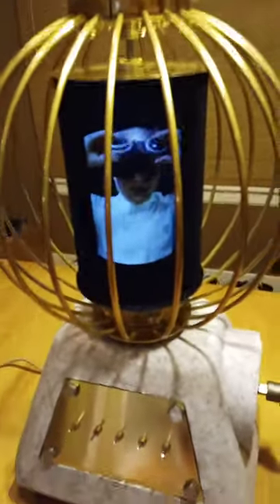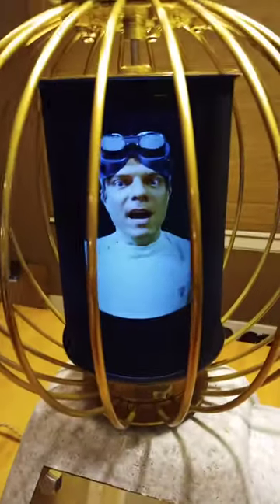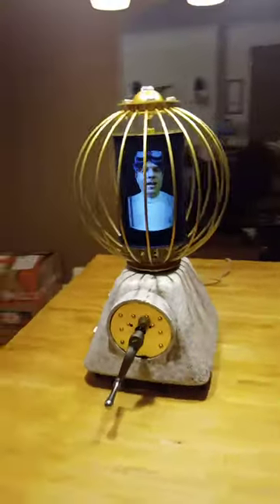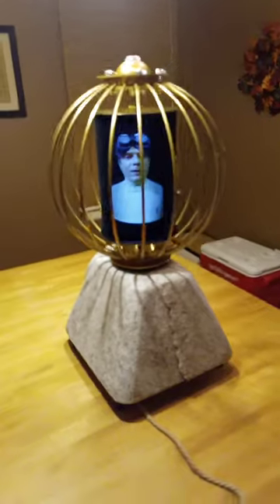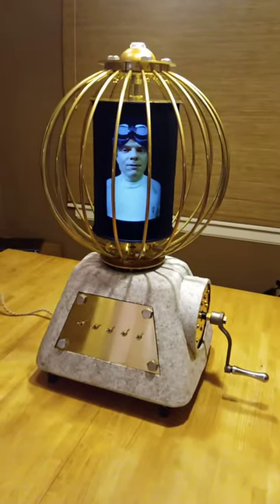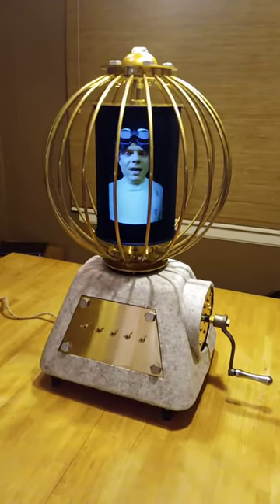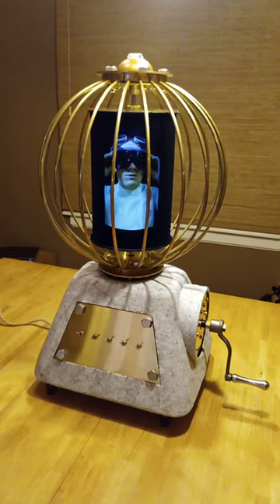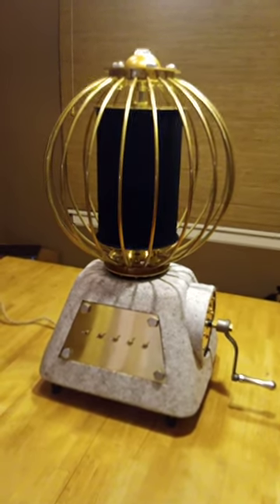Andotrope/Gehn's Imager: Imager Users Guide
My replica of Gehn's Imager from the video game Riven with an omni-directional holographic Andotrope display in the middle! This video is a user's guide, with me explaining how to use the Imager and what the switches on the front do. It's what plays if you flip all switches up then crank the handle, the most common state people will try first.

Pics, construction details & more info on how it works in my build log